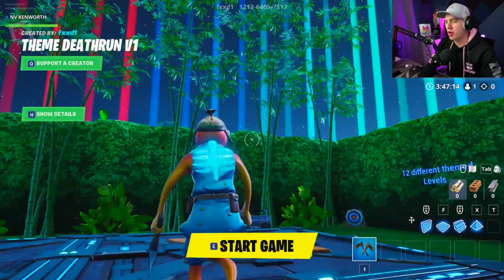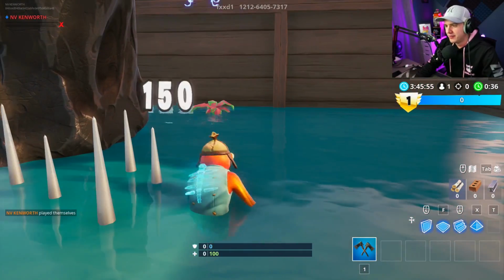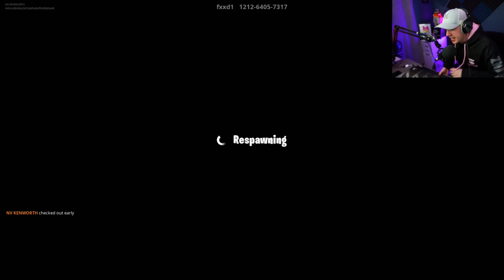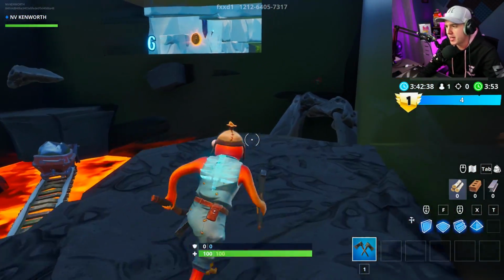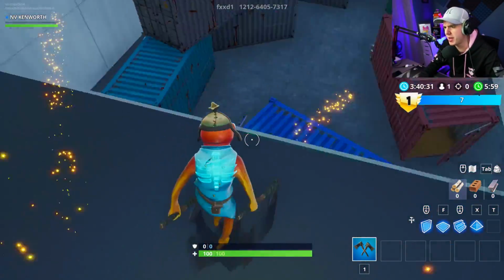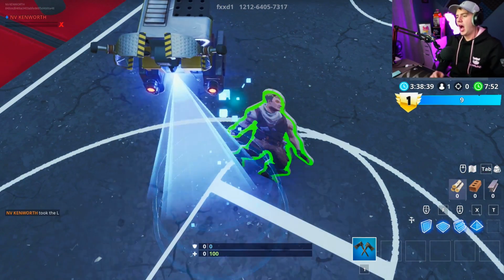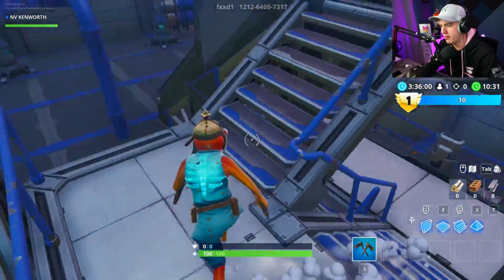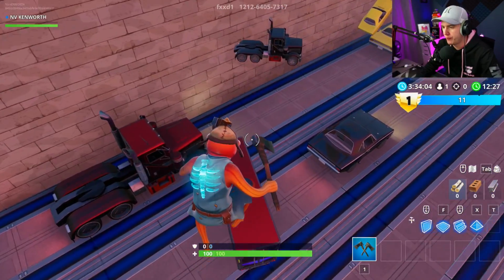The BEST Default Deathrun Map *12 Themed Levels* (Fortnite Creative Mode)